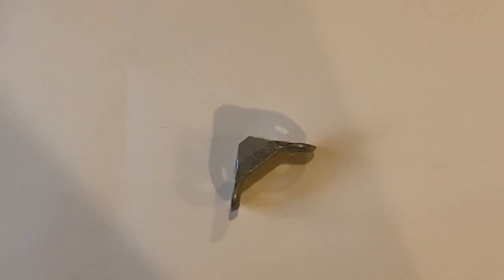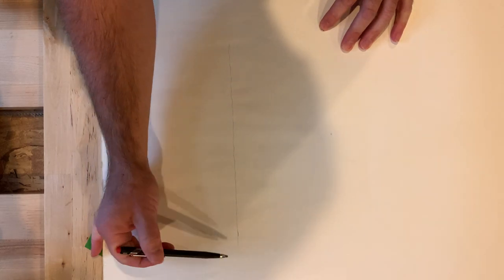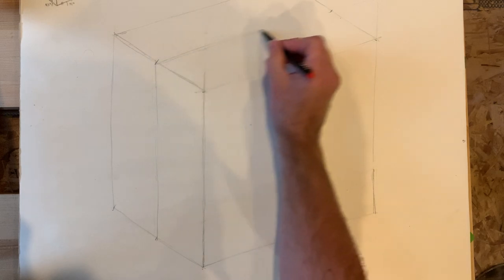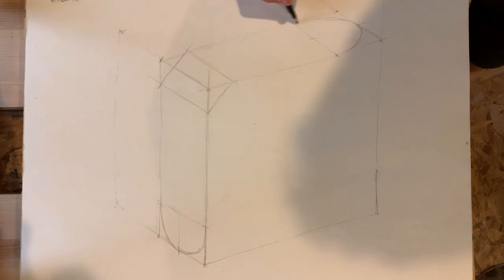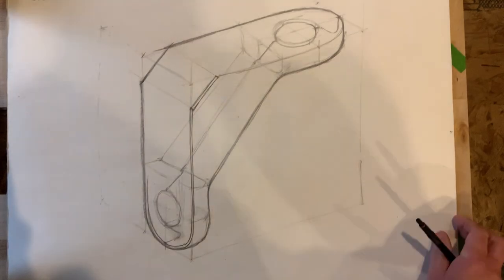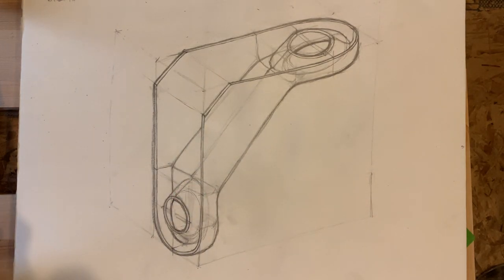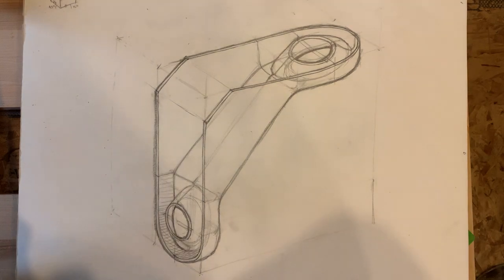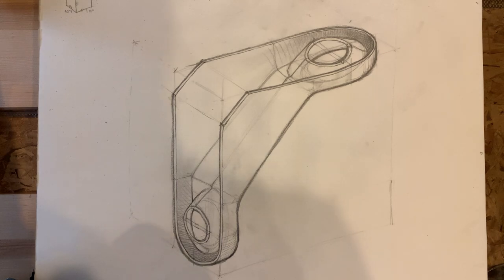prdt310 2020: corner bracket in dimetric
This may show how to "discover" the details as we sketch in a dimetric projection.

I'm using a big sheet of cheap paper (18"x24")  and non-tidy lines. A thin pencil and an eraser is used to emphasis details later. All leads are "B" hardness.
  (Comments are held for review.)